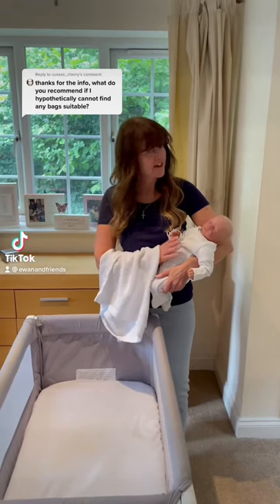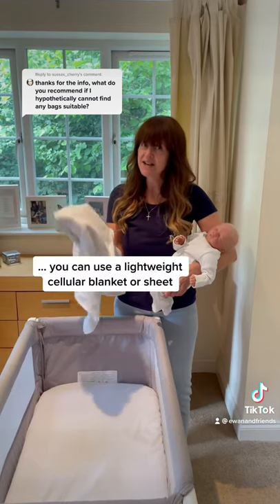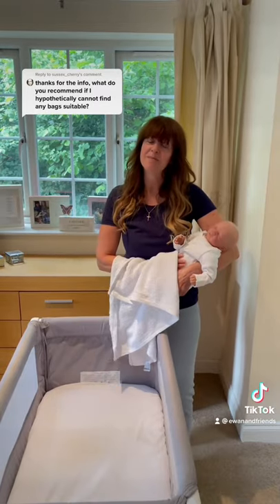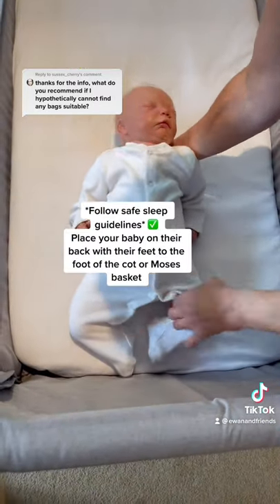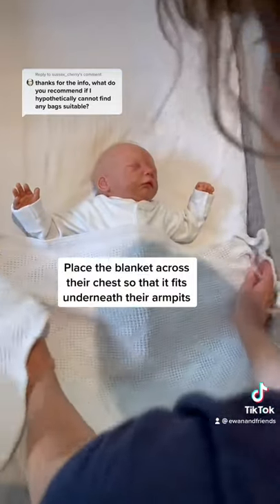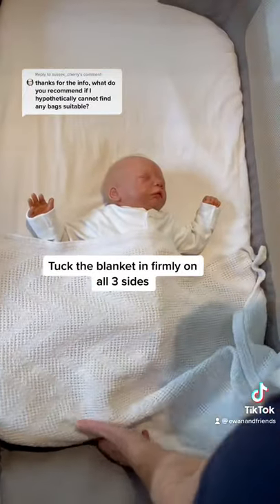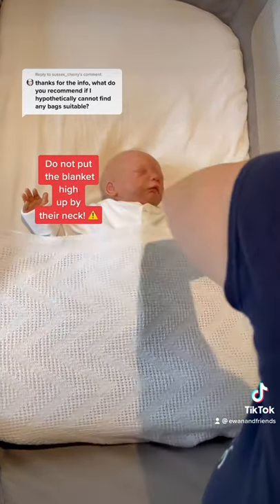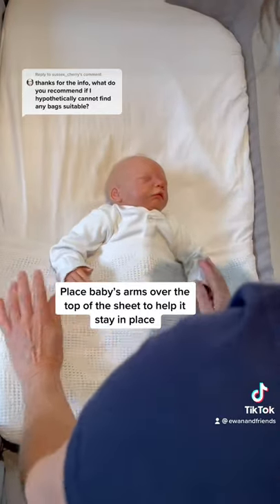Baby blanket safety | Quick Tips For New Parents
A follower asked:

"What do you recommend if I cannot find any suitable baby sleep bags?"

If you can't find a suitable sleeping bag for your young baby, then the NHS recommend using a lightweight cellular blanket, or a sheet.

Here are the important things to remember when using a blanket with a young baby.

Firstly place your baby on their back with their feet to the foot of the cot or Moses basket. Then take your cellular blanket, place it across their chest so that it fits underneath their armpits. Tuck the remaining 3 sides firmly under the mattress. Once this is done, you can place your baby's arm down over the top of the blanket so it stays firmly in place. *Do not put the blanket high up by their neck!

*** This is really important, because if you place your baby at the top of the cot or Moses basket with a loosely fitted sheet, they could wriggle down underneath and overheat, putting them at risk of SIDS - sudden infant death syndrome. ***